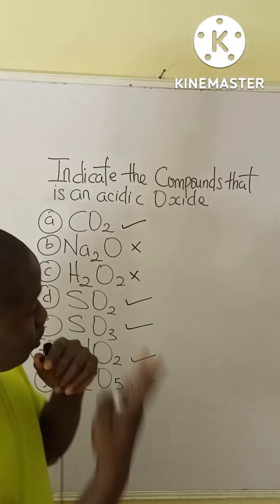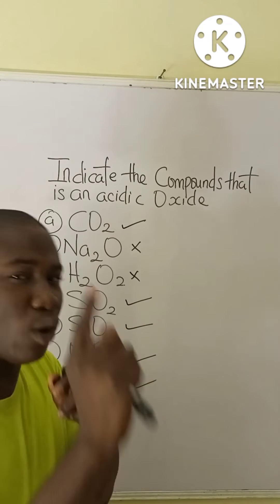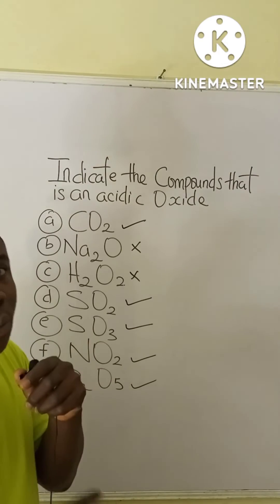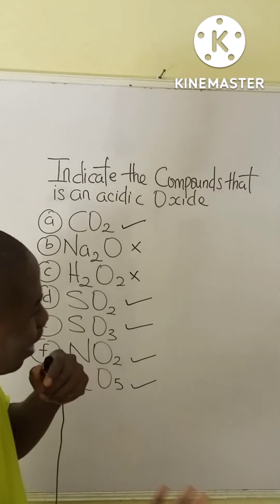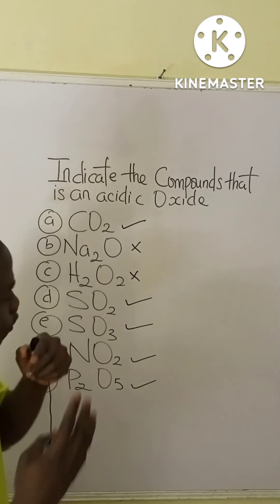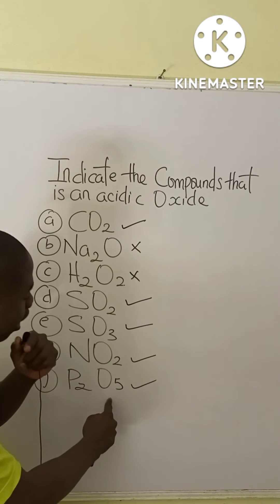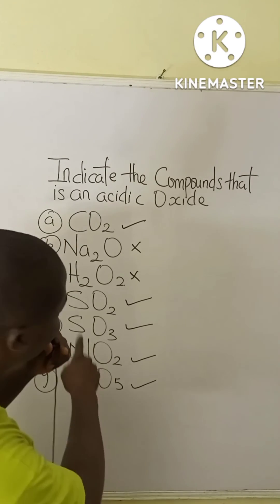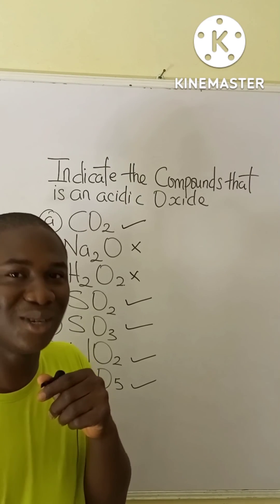If you are Writing the 2026 JAMB Examination this Video Lesson is For you!!! Go Watch 😱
How to identify an Acidic Oxide - What is an acidic oxide
This Video Lesson Teaches On How to identify an Acidic Oxide - What is an acidic oxide with Very Easy to understand concept

For more of my Tutorial Videos Go watch Them all Via My Playlist